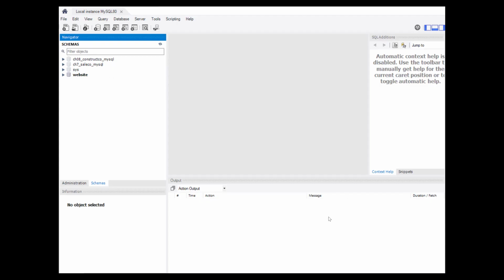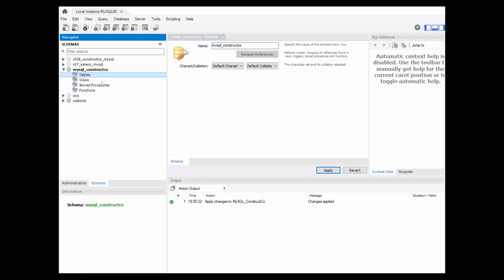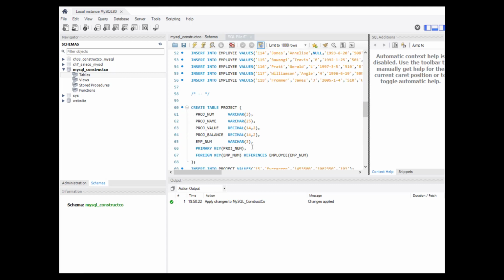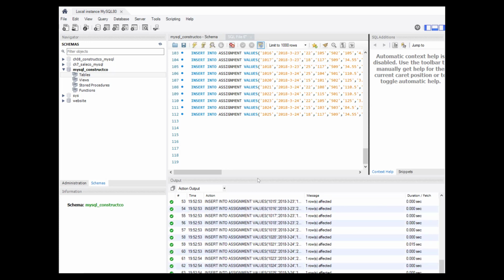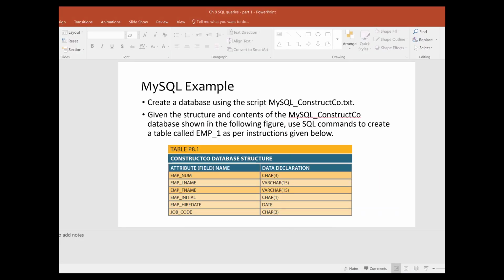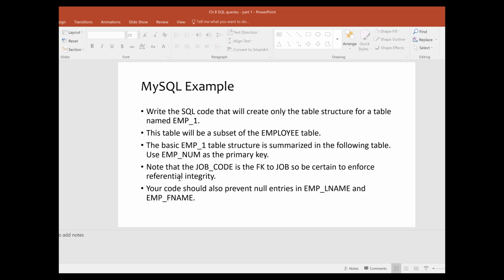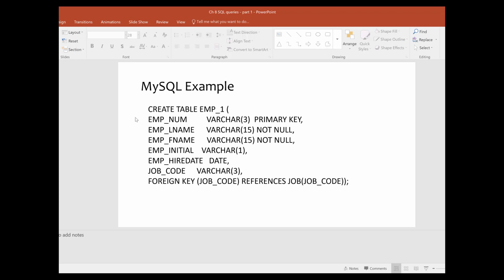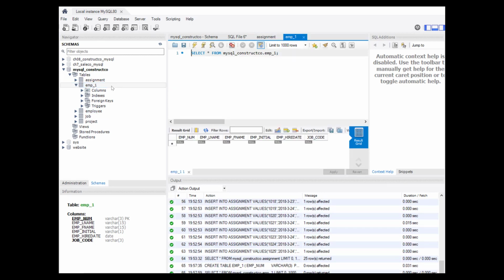Simple SQL Queries: Part 9 - Create schema and table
Create a database schema and a table. Then insert values into a table using a script.